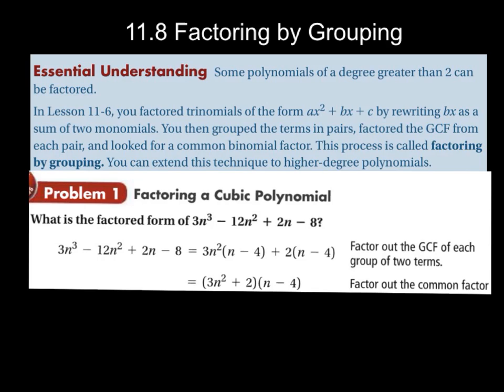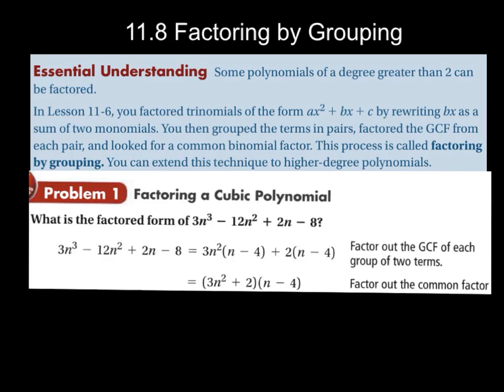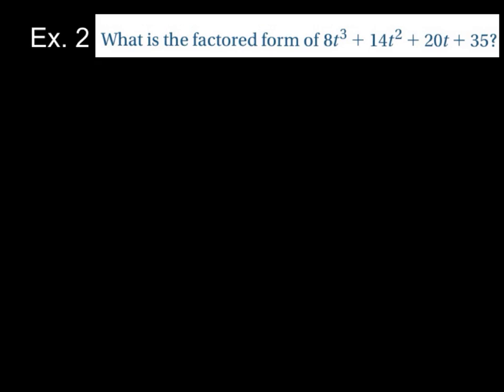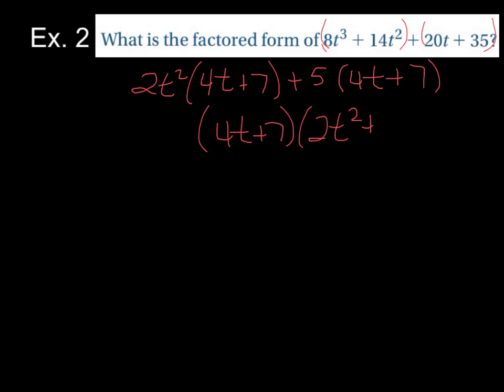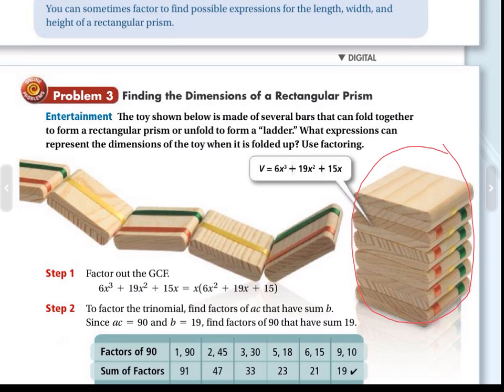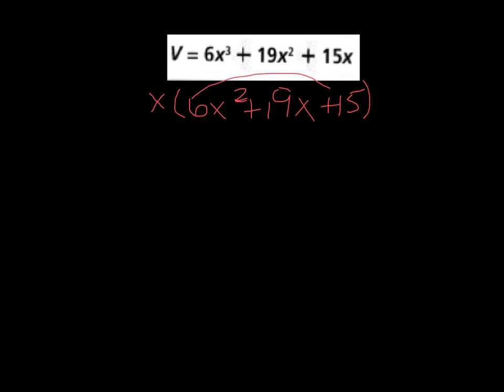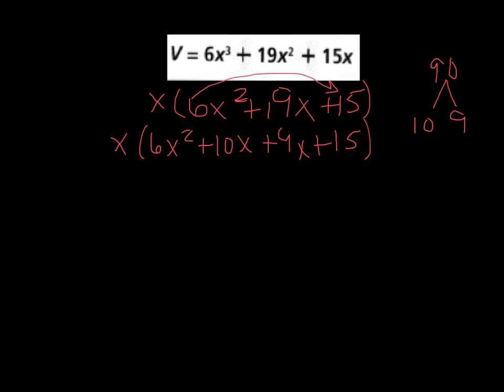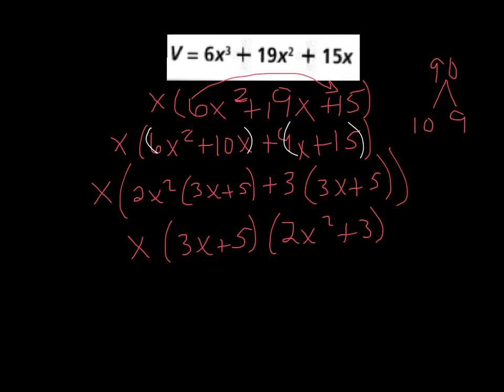Math II 11.8